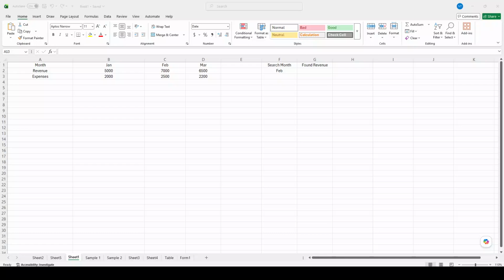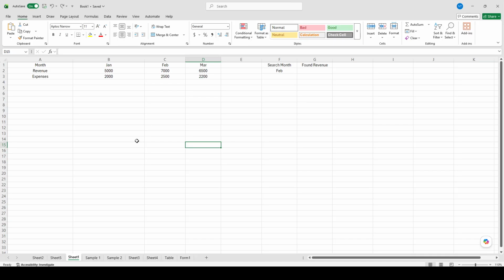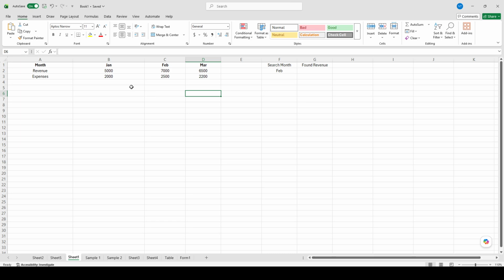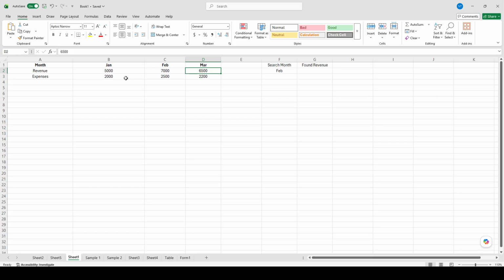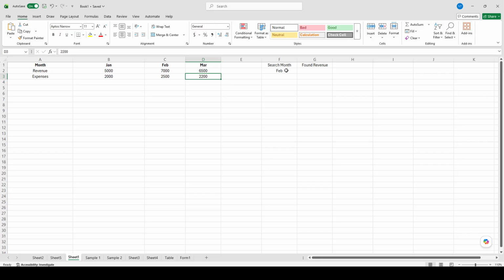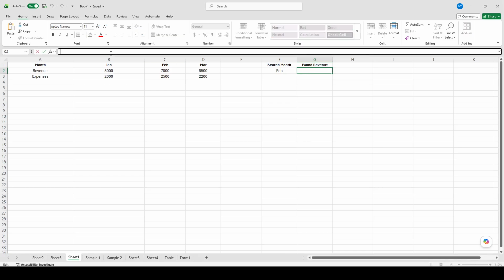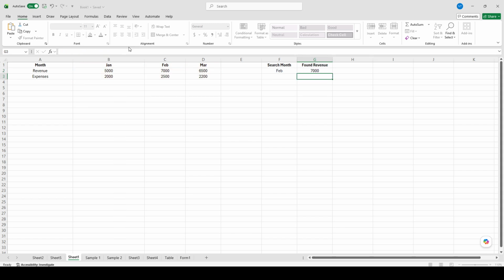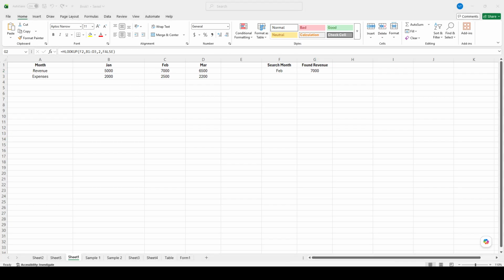How to Use Hlookup in Microsoft Excel [2026 Step by Step]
Learn how to use HLOOKUP in Microsoft Excel to search for data across rows and return the right match. In this quick guide, you’ll see how HLOOKUP works in Excel, including common HLOOKUP errors and best practices.

-Google Drive
-Google Meets
-Google Sheets
-Google Chrome
-Google Forms
-Google Gmail